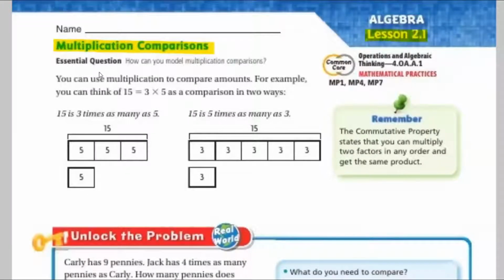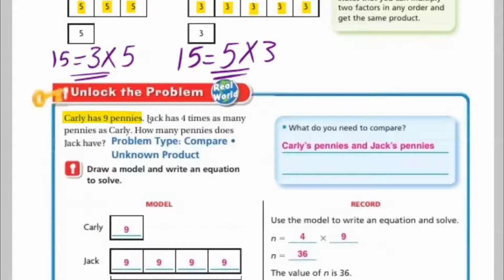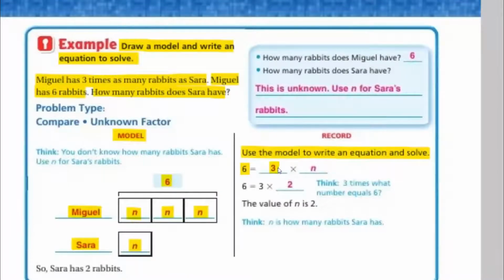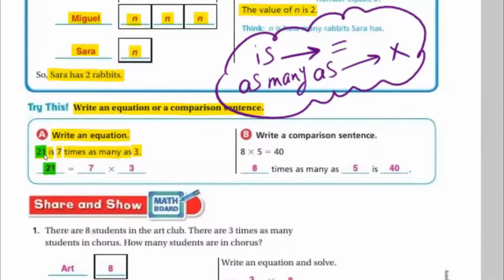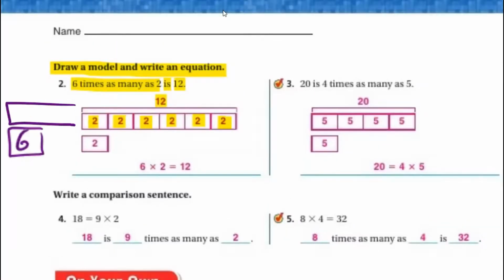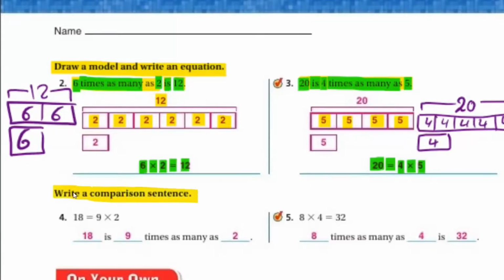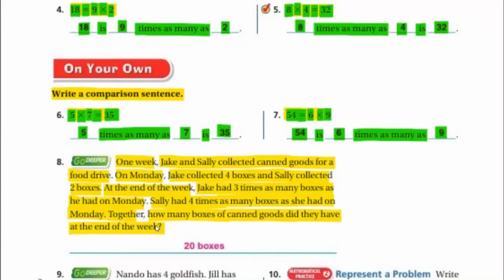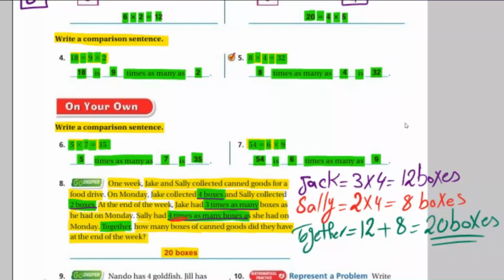4th grade Go math Lesson 2.1 Multiplication Comparisons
Go math
Modeling multiplication
Problem solving
Writing a comparison sentence
Writing an equation

4th grade Go math Lesson 2.1  Multiplication Comparisons